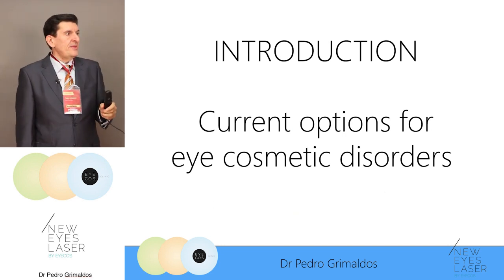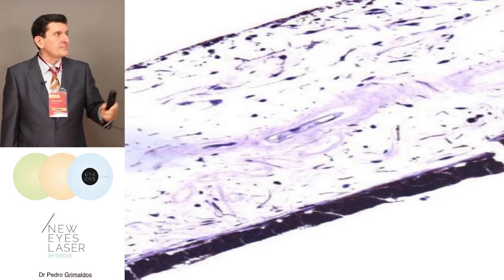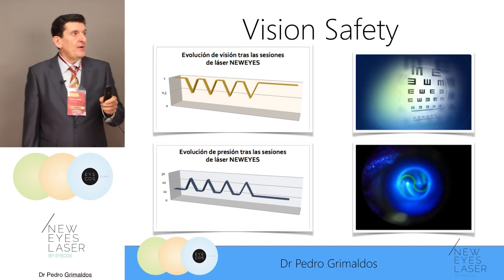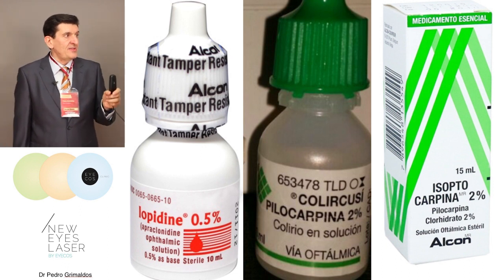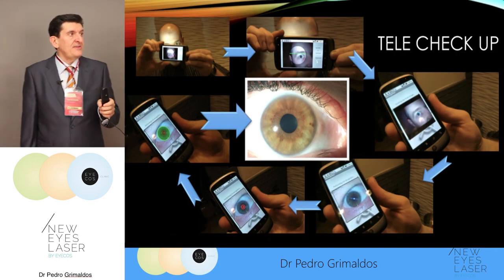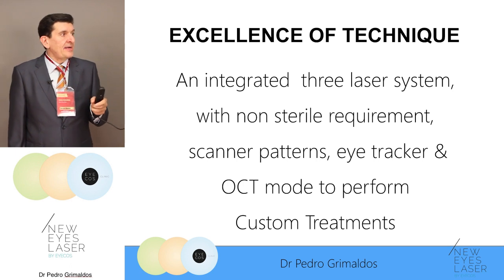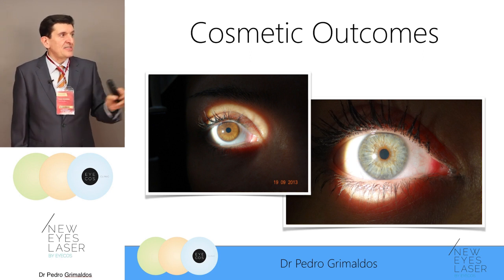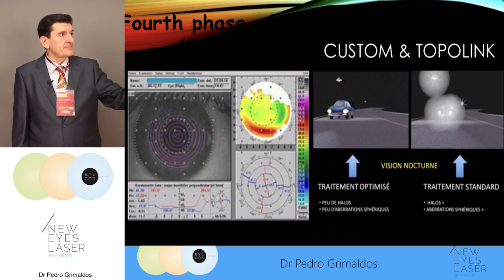Dr Grimaldos World Meeting in Paris 2018 LQ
New IRÎZ Workstation to change eye color
Ultimate Neweyes laser